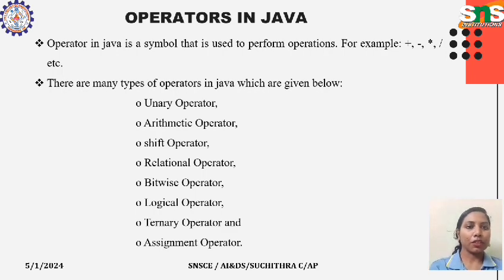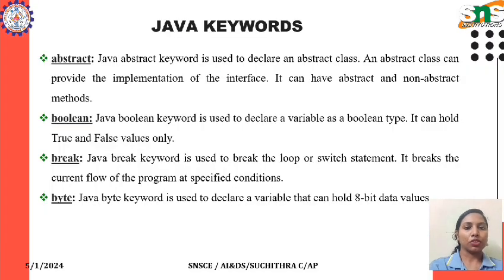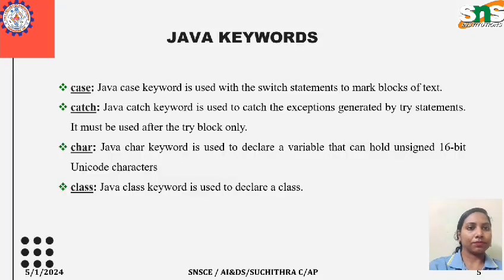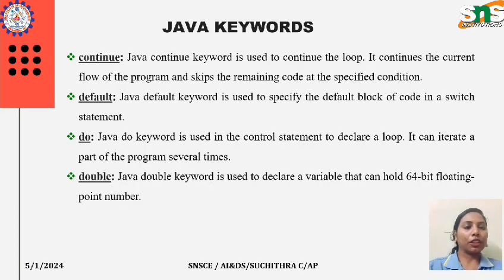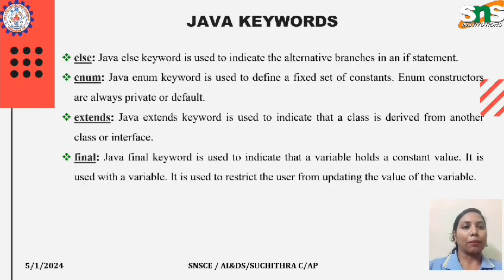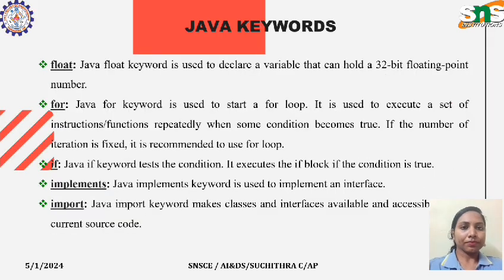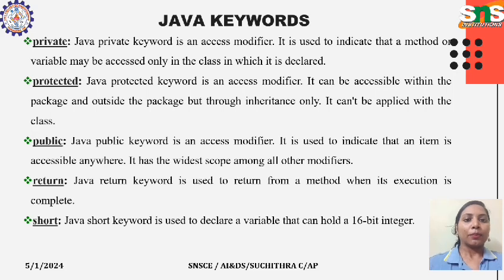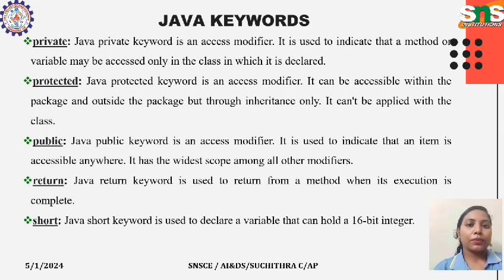Suchithra C ,Assistant professor, AI&DS| Lecture series video | SNS Institution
Hi Everyone, I am Suchithra C working as an Assistant Professor in the Department of AI&DS at SNS college of Engineering. Here I have shared  Lecture series video